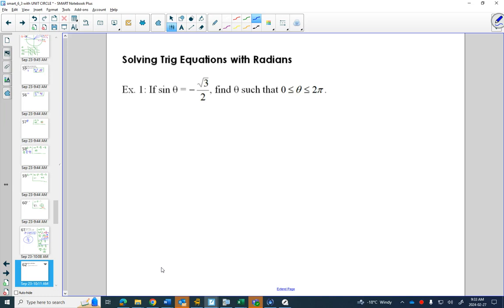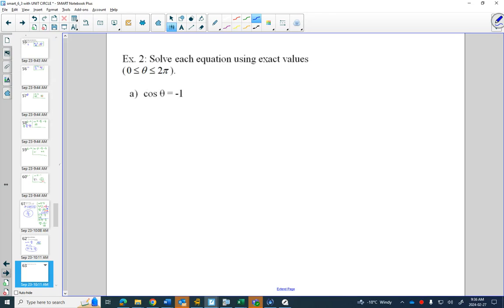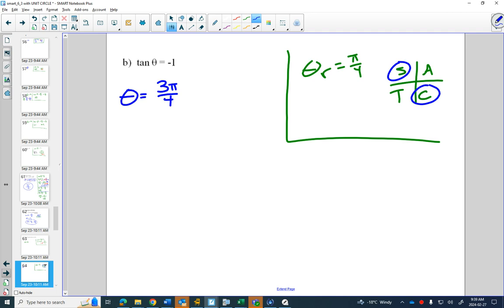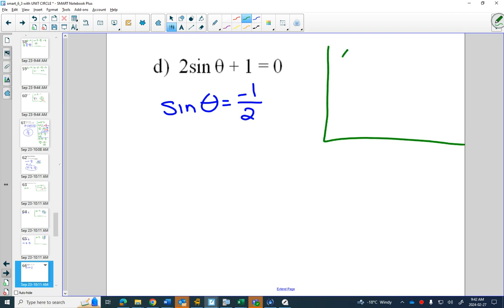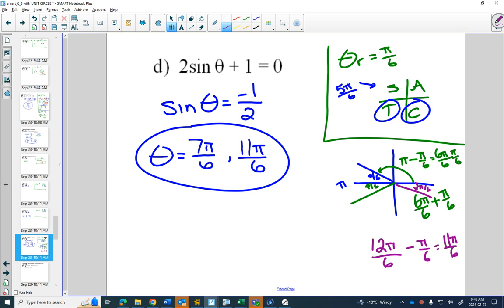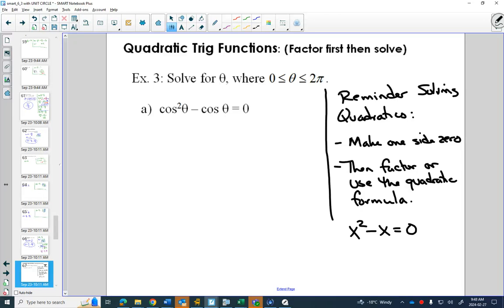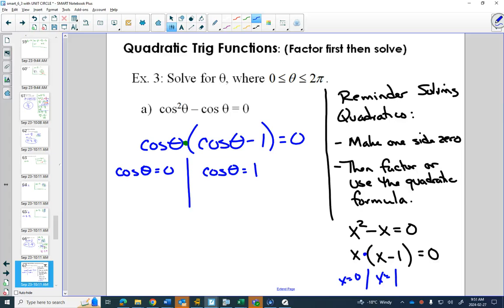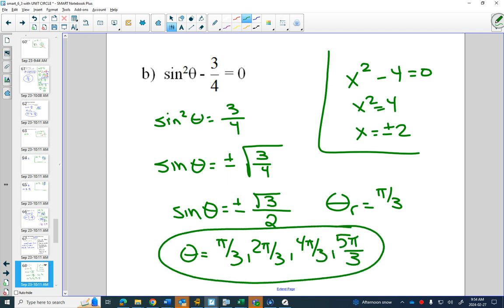40SP Extra Notes Unit Circle Part 3